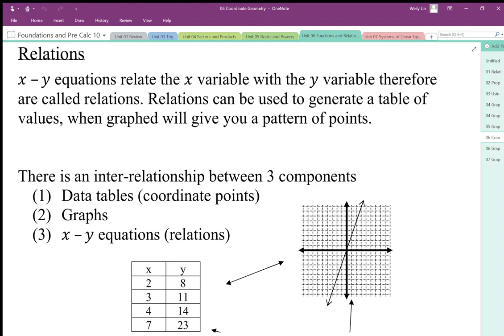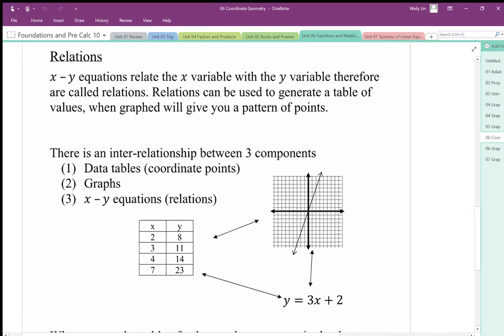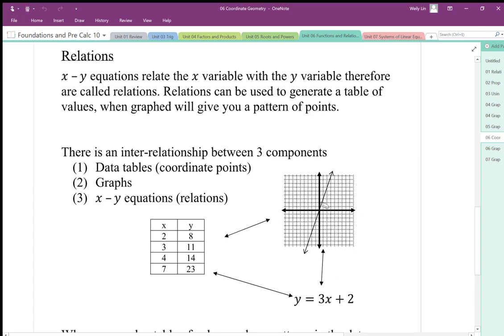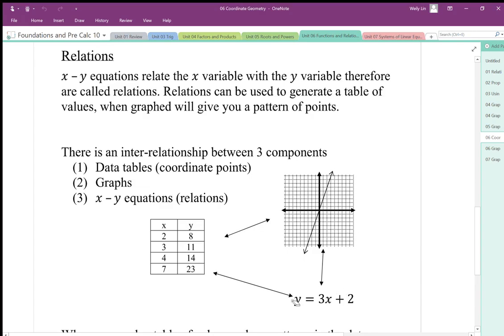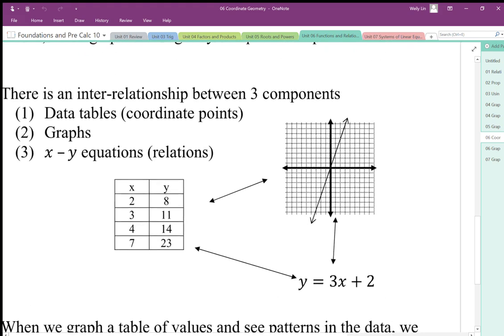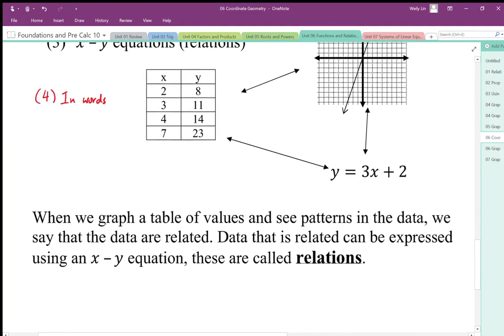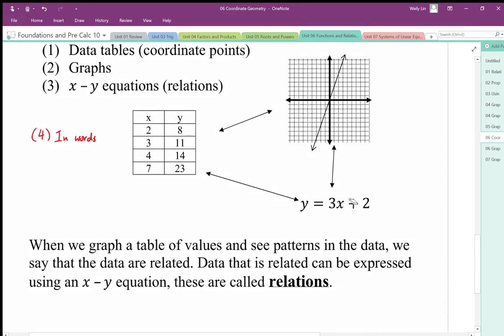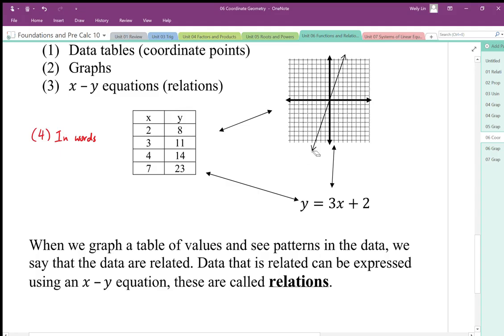06 Coordinate Geometry Part4